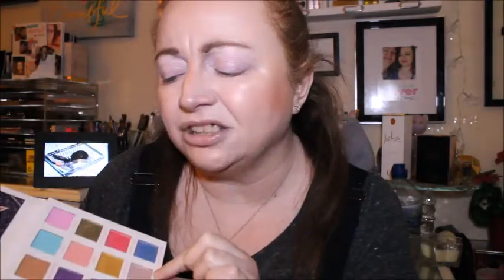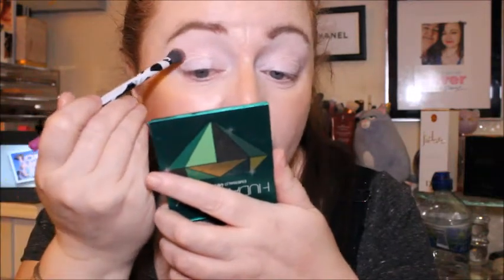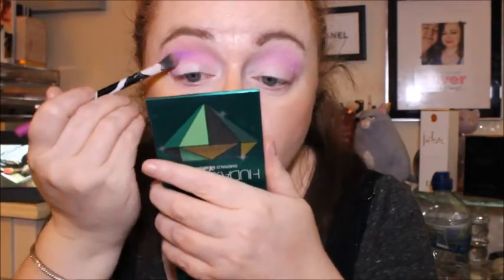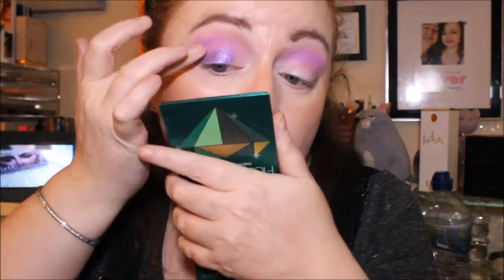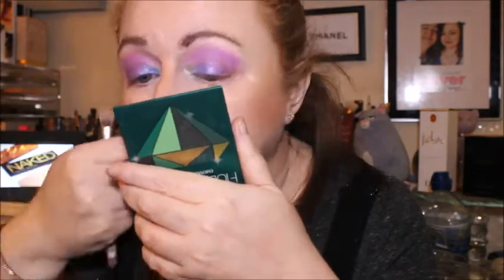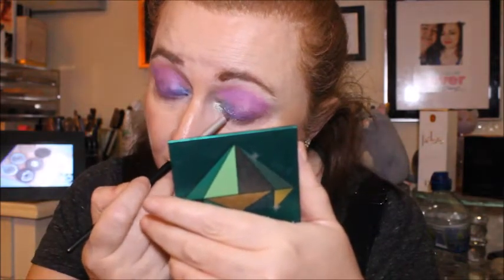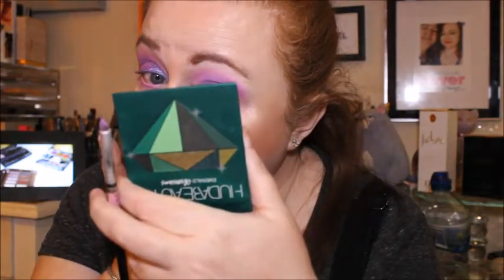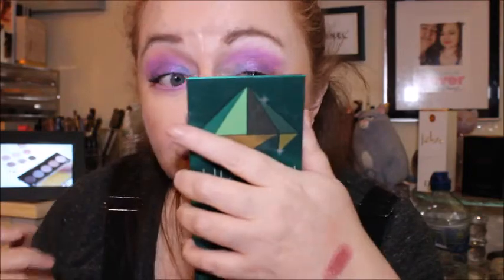TESTING BH COSMETICS LOST IN LOS ANGELES - DAY 2 LOOK 2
Drugstore Pastel Palette | Let's test BH Cosmetics Lost in Los Angeles Palette - Is it Worth the Money

Hello Beauties hope you are well today is the second look with the beautiful BH Cosmetics Lost in Los Angeles Palette I am obsessed with this palette mainly for the mattes so far .